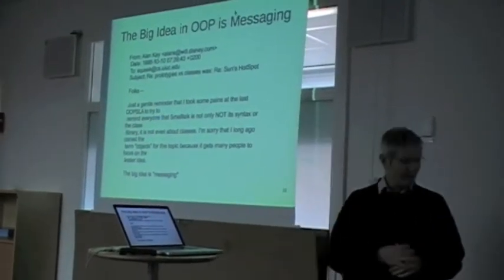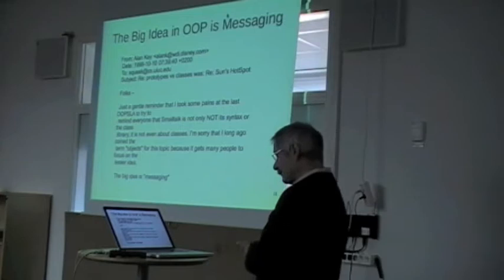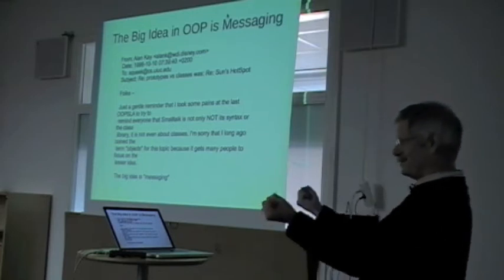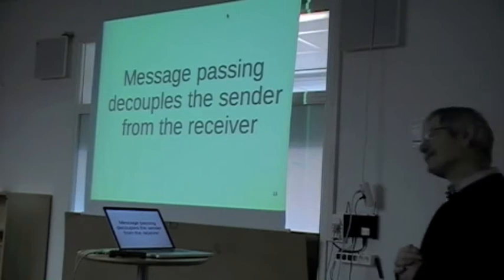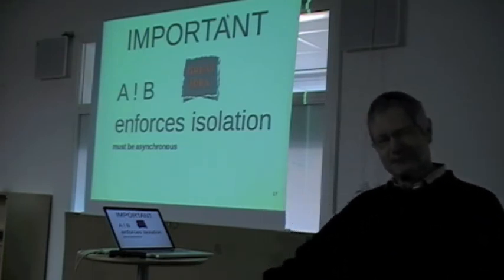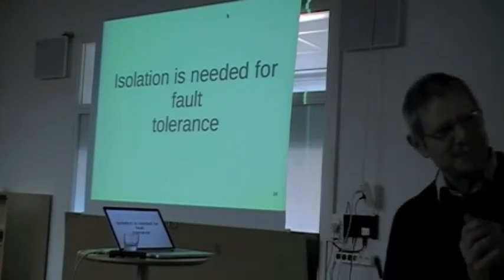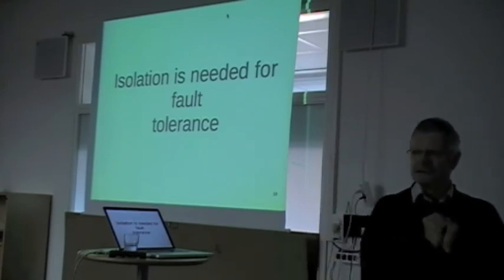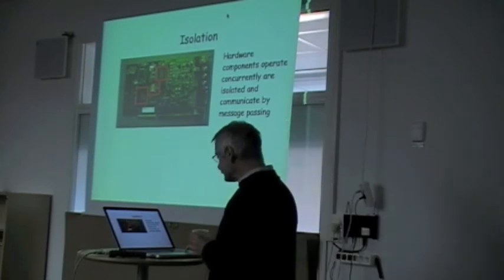Lecture by Joe Armstrong part2